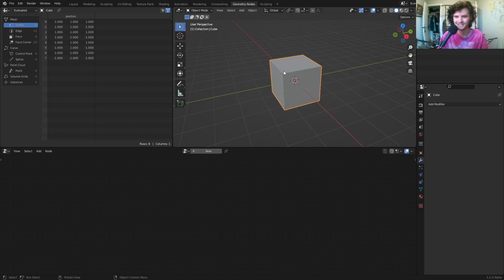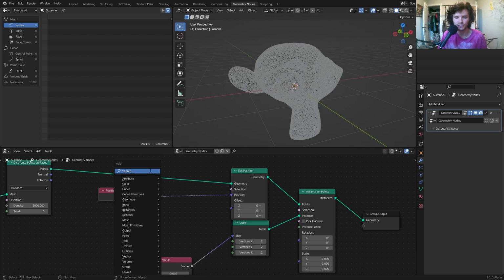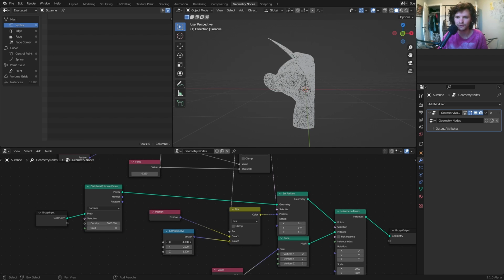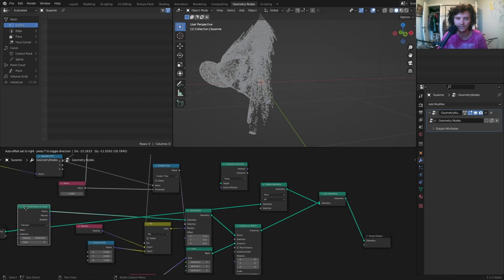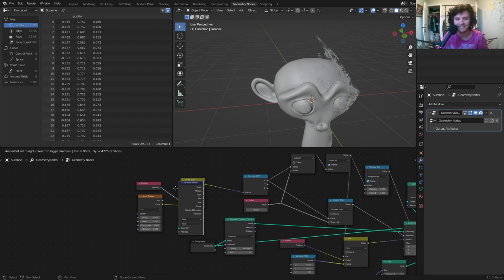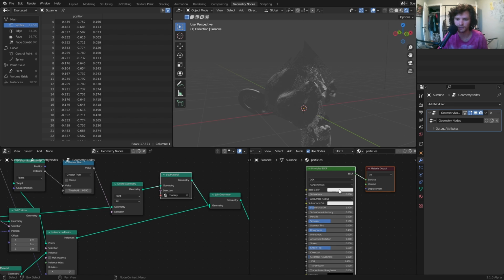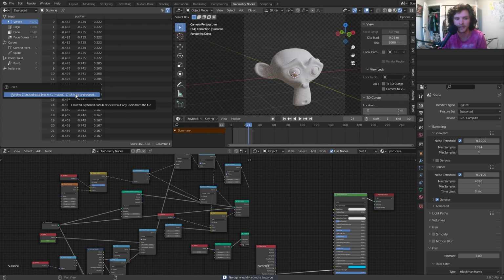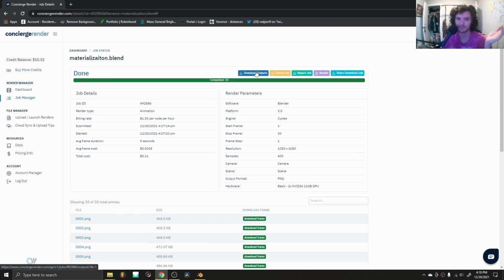PARTICLE EFFECTS - Blender 3.0 Geometry Nodes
anotha day anotha tut